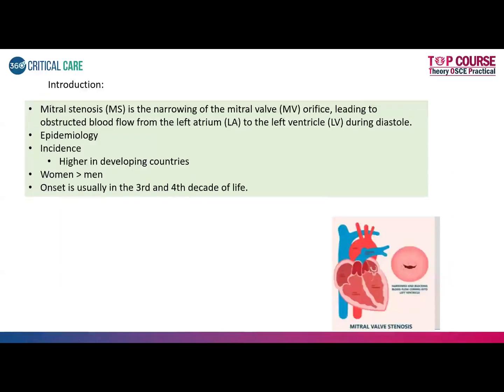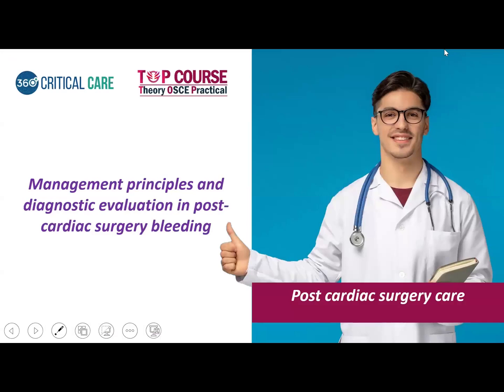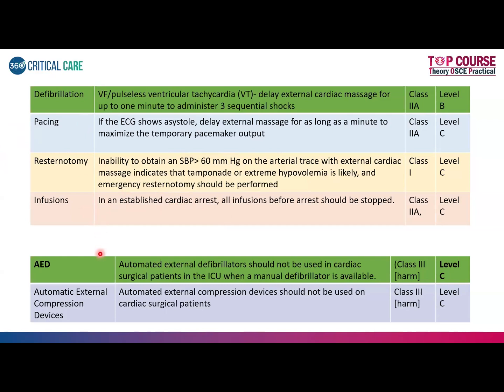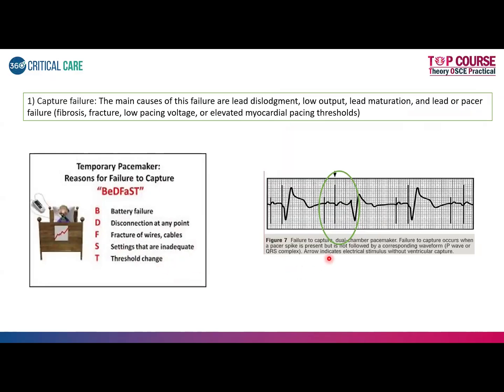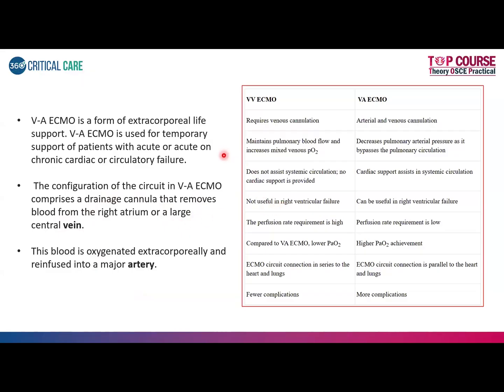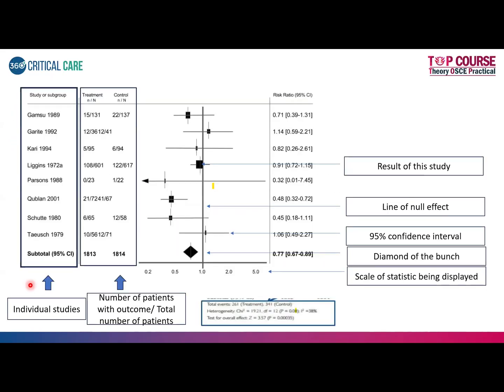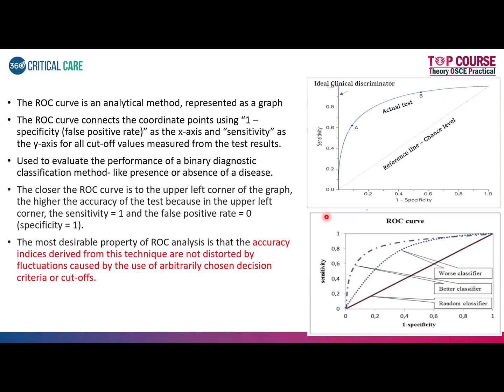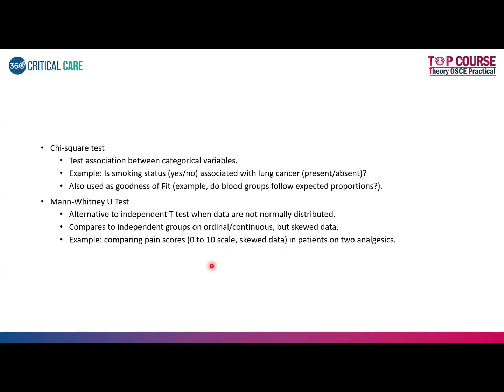D5 cardio/ statstics